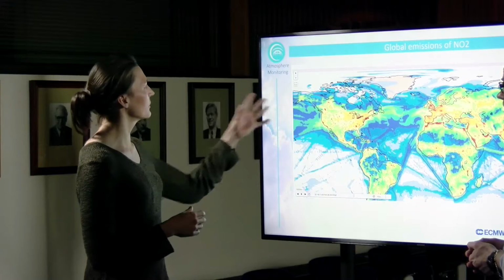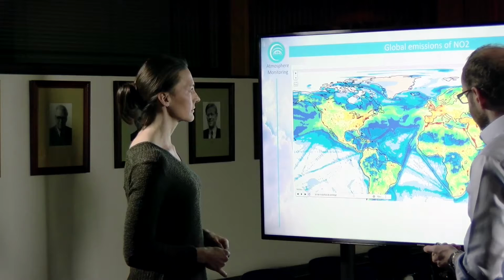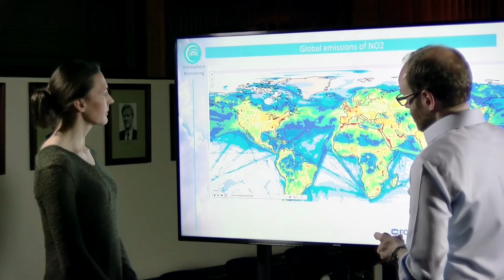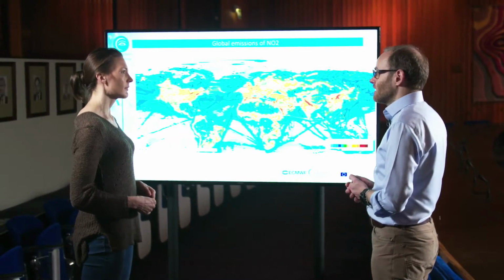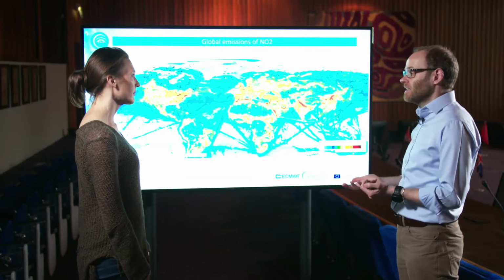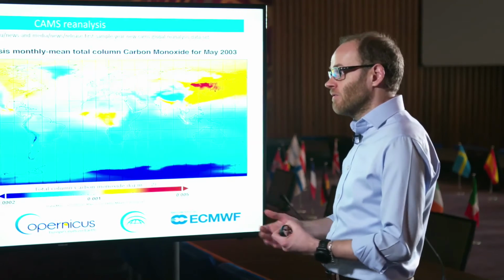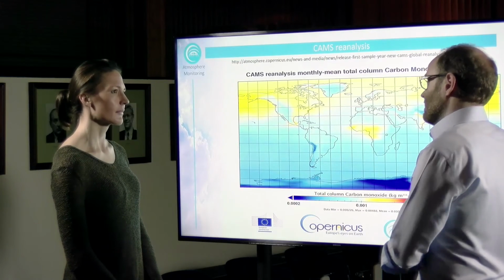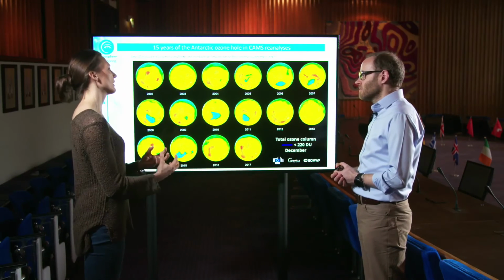Copernicus Atmos MOOC Topic 2d Part 1 Satellite derived trends & data products – NO2, CO and t